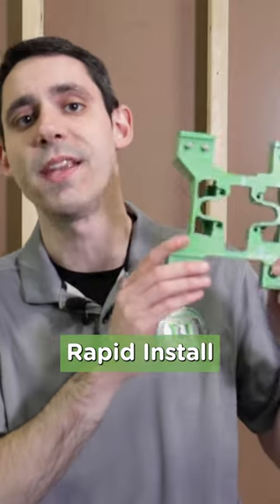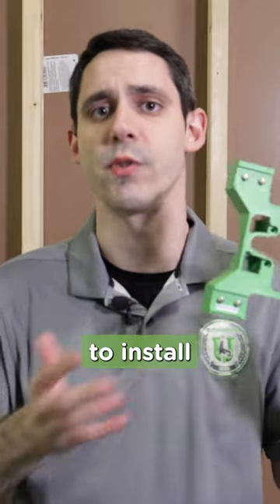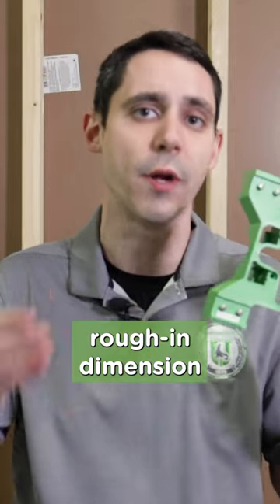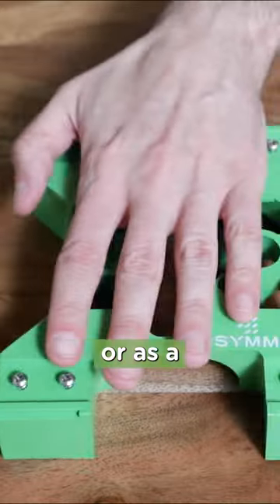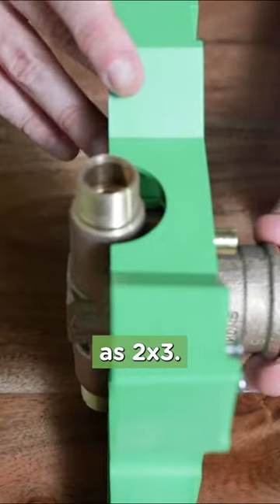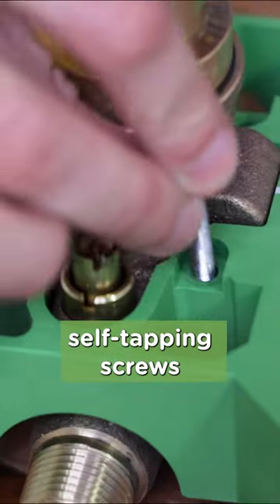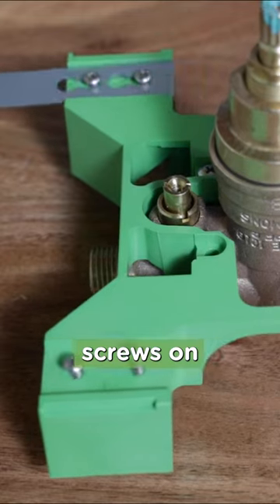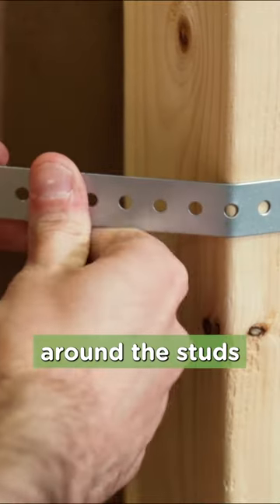How to install the Rapid Install bracket on the Temptrol® shower valve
Use the Rapid Install bracket to make the installation of your Temptrol® quicker and easier